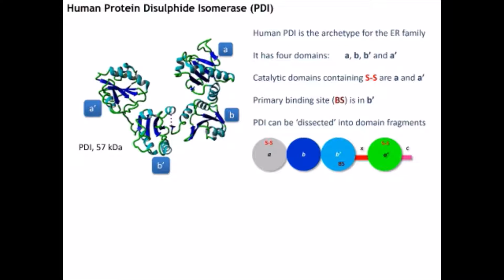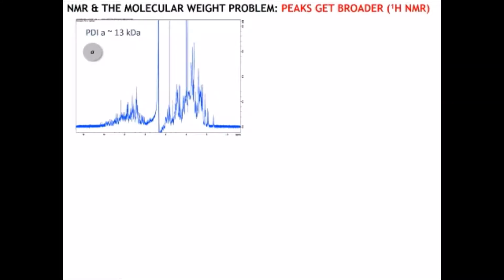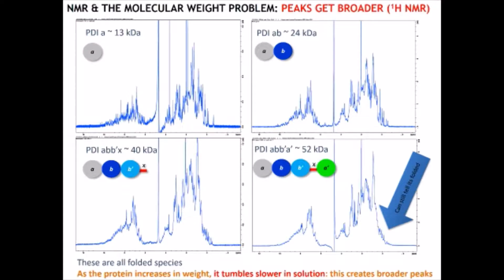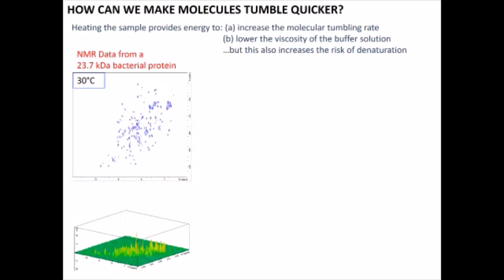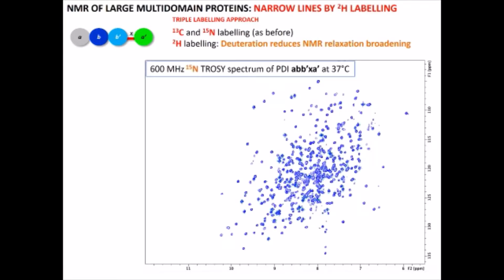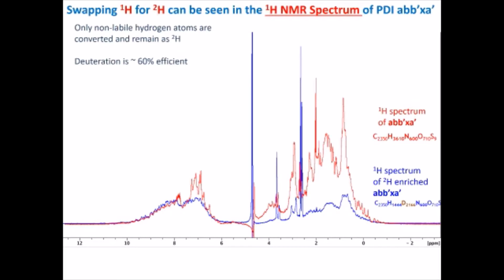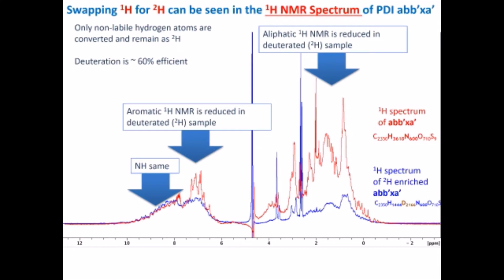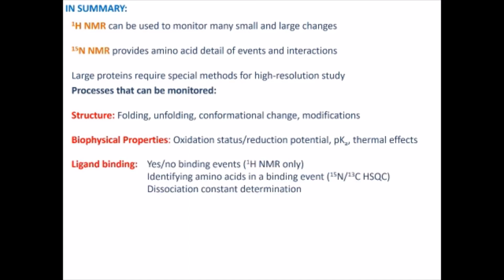ABC NMR of proteins (part 4)